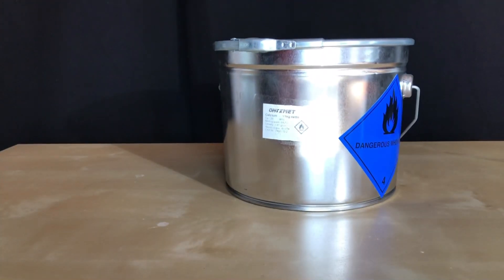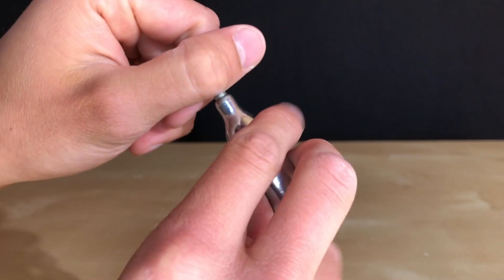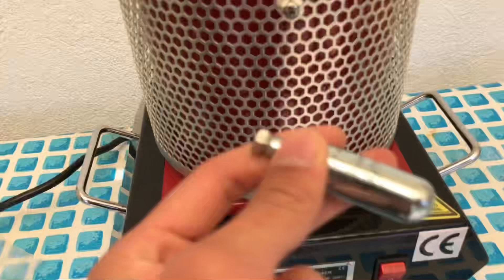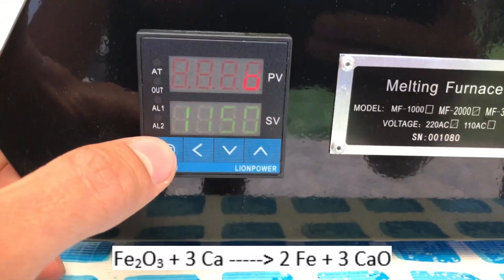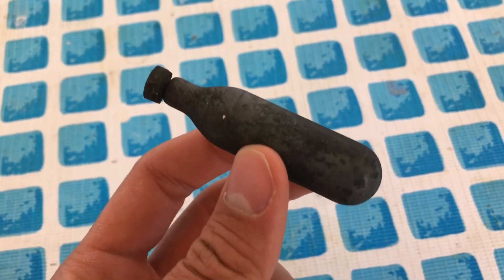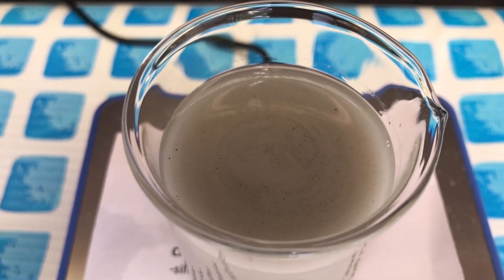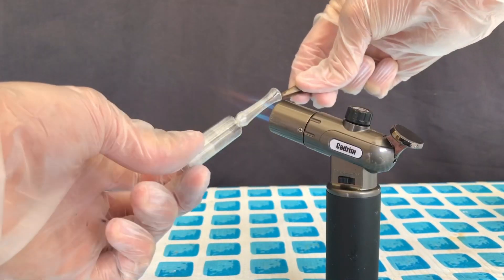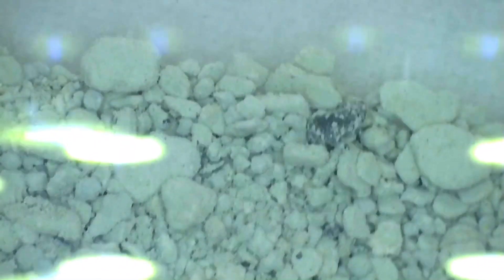SoMeThIng Interesting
In todays video we are making a metal by reducing The corresponding metal oxide using calcium.